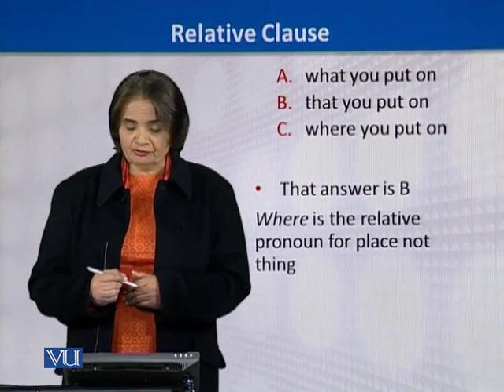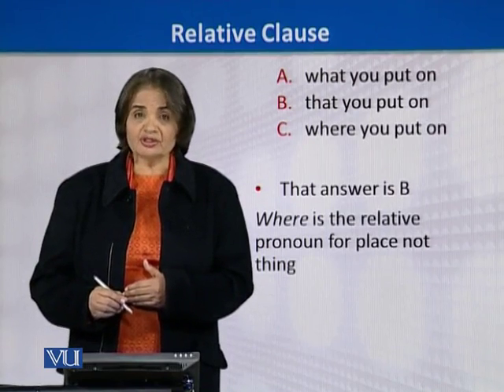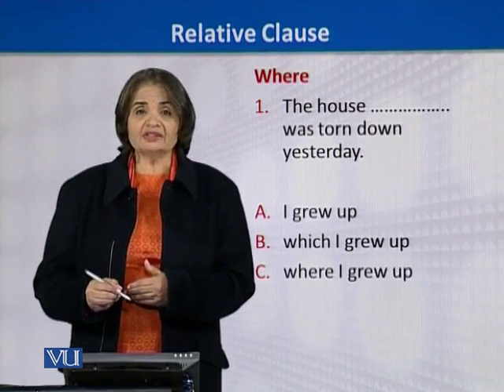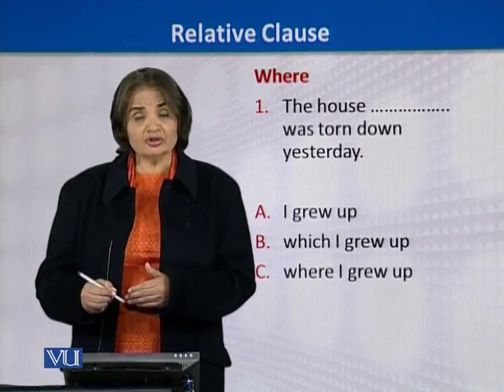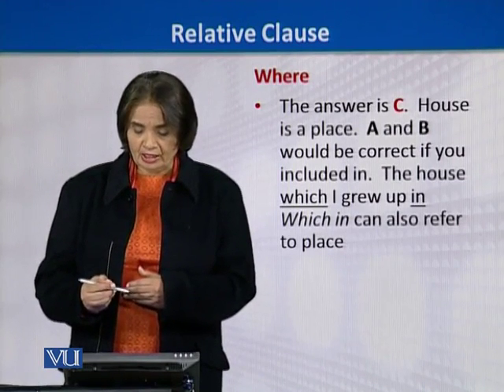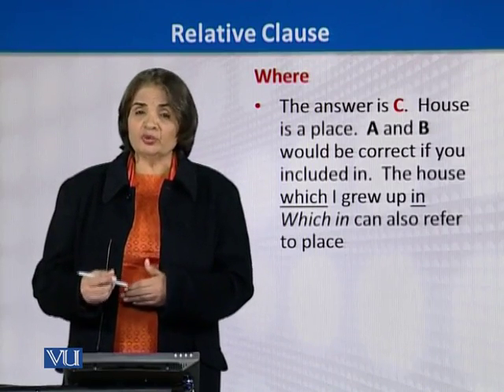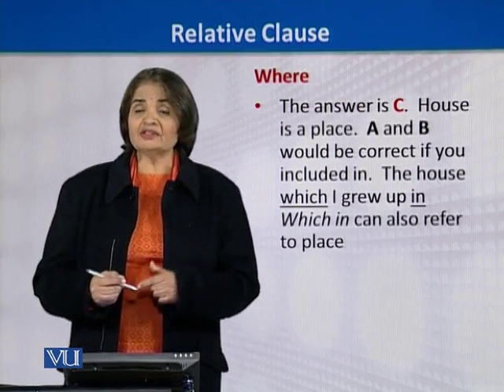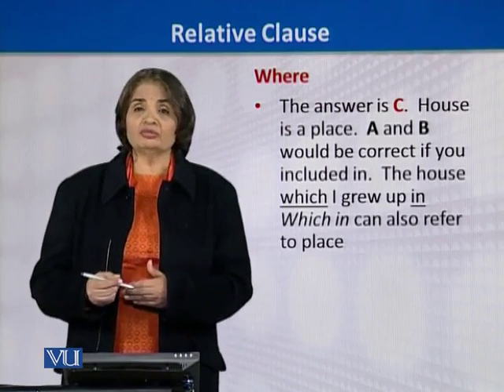EDU516_Topic230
Topic: 230